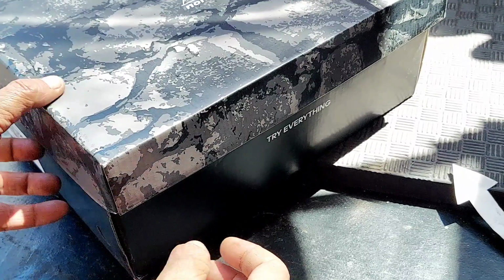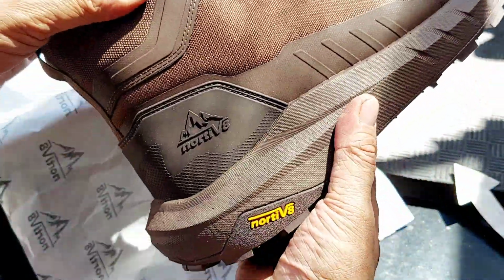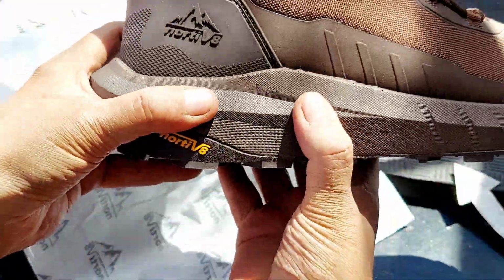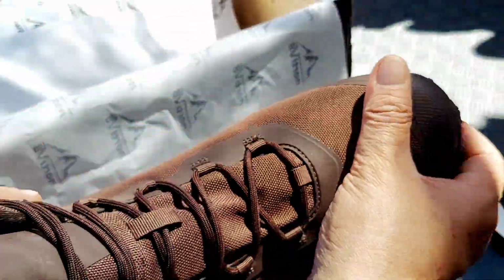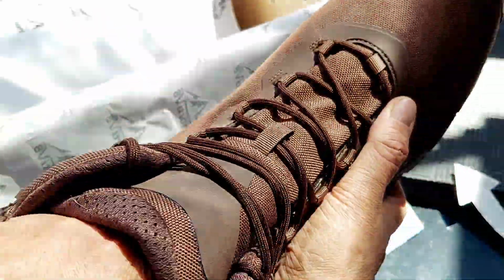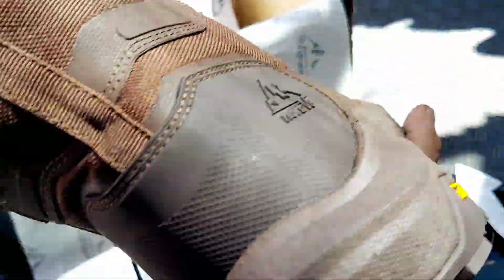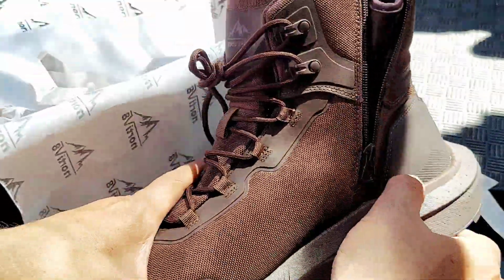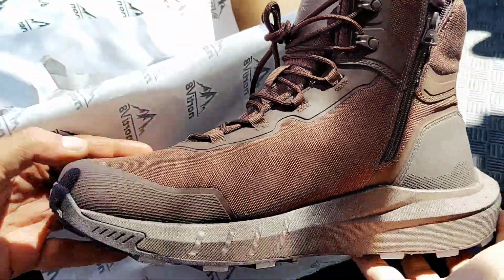What I Like About These Lightweight Tactical Boots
NORTIV 8 Tactical Hiking Boot
Check current price